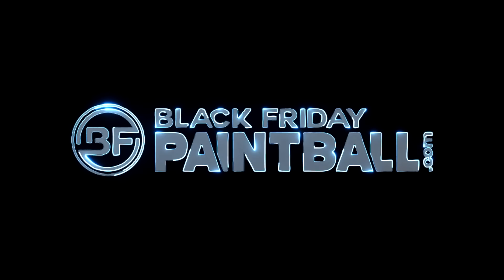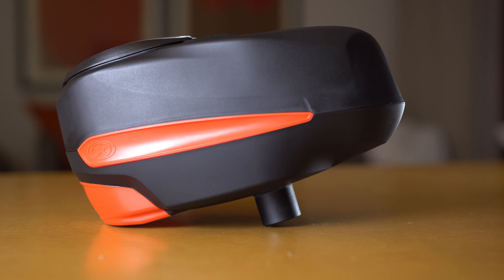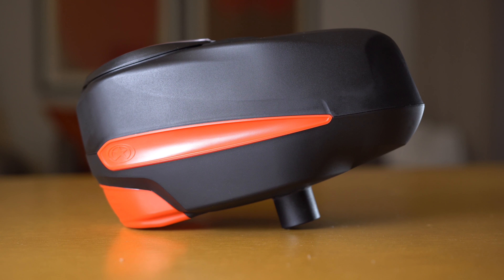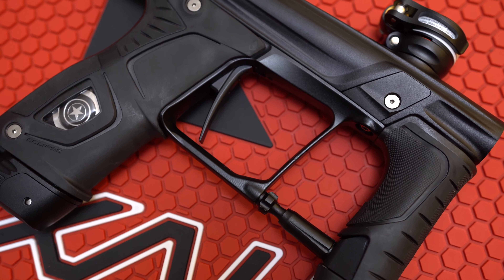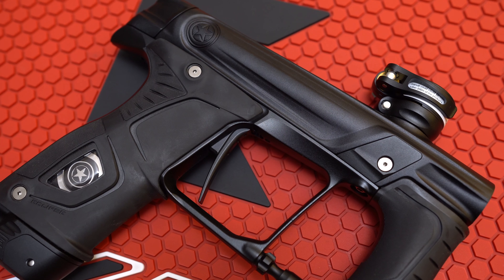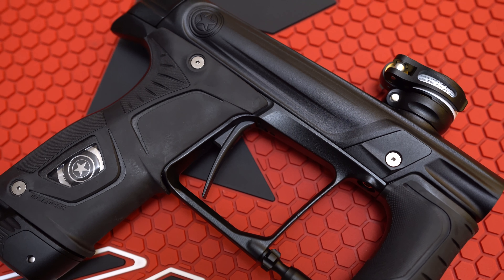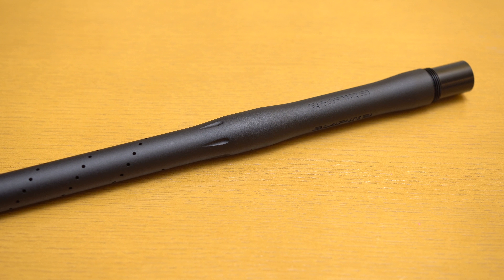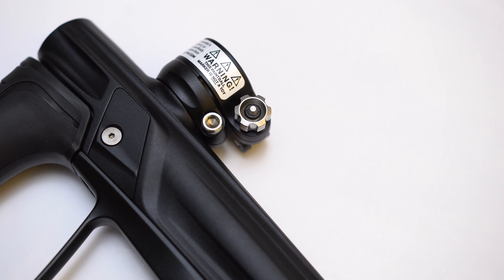GI Sportz LVL Extended Shell & Stealth Paintball Gun First Look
GI Sportz didn't have huge showing this year at World Cup. The GI Sportz and Planet Eclipse collaboration marker the Stealth and the LVL Extender shell are the two most intriguing products this year from Goliath.

—Support PBRML by Supporting BlackFridayPaintball.com—

Planet Eclipse Gtek
Empire Ultra 80/4500
GI Sportz LVL